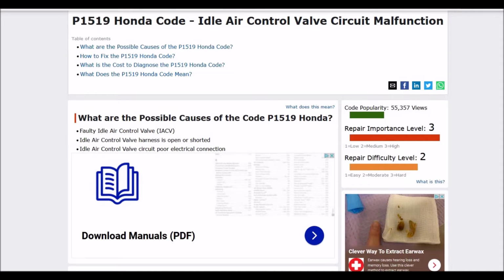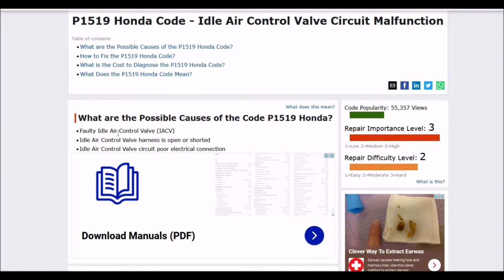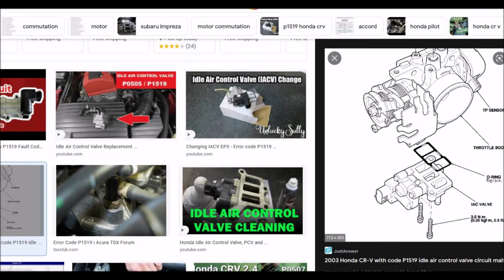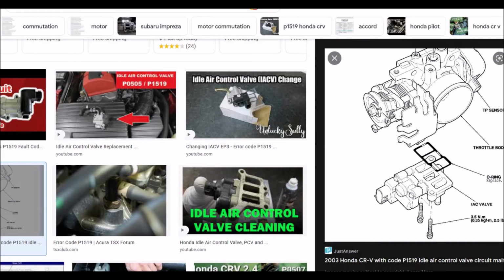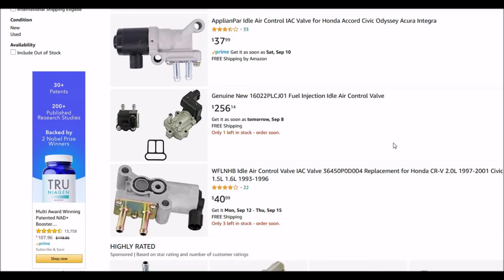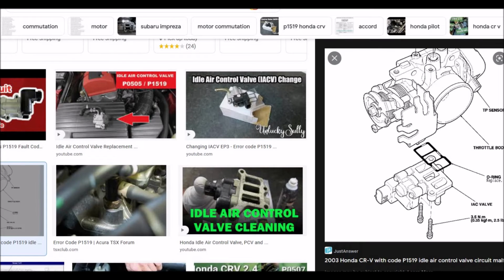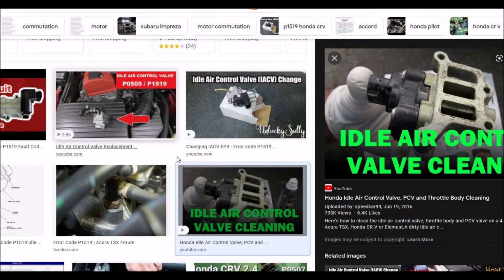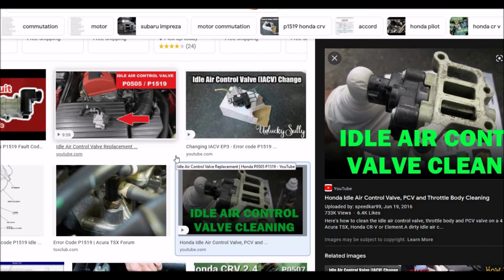How to Fix Honda P1519 Idle Air Control Valve Circuit Failure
Definition and meaning of a Honda P1519 Honda Code - Idle Air Control Valve Circuit Malfunction code as well as fixes.